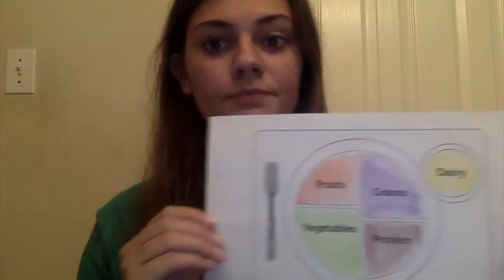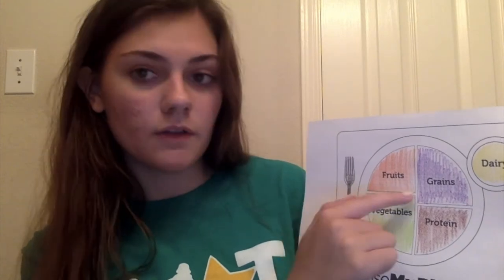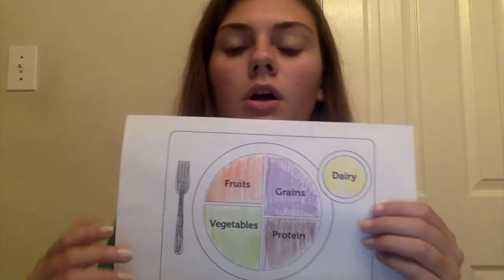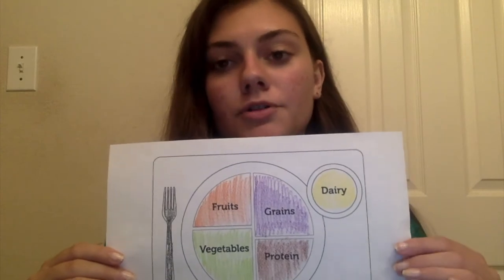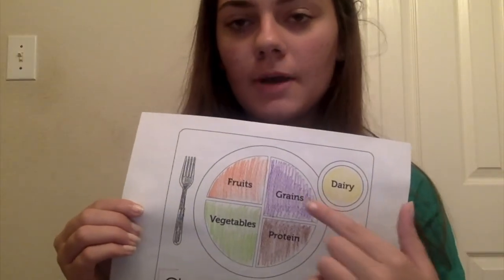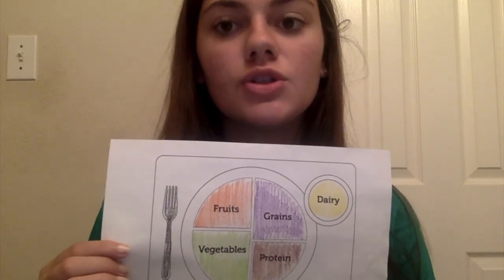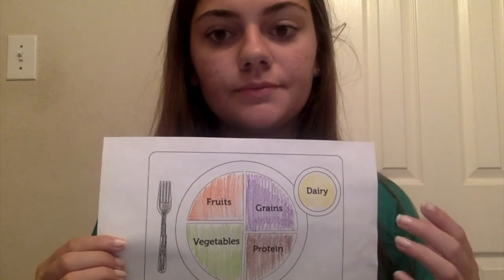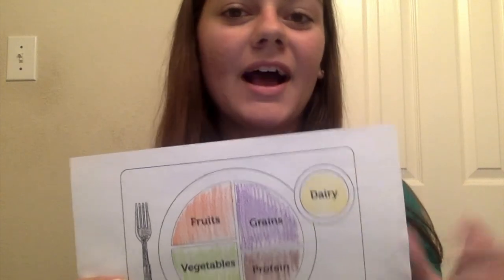Campers Crusades - MyPlate and Food Safety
Ms. Emily teaches campers about building healthy eating habits using the "MyPlate" Plan. Campers will also learn food safety tips and  how to properly clean vegetables.